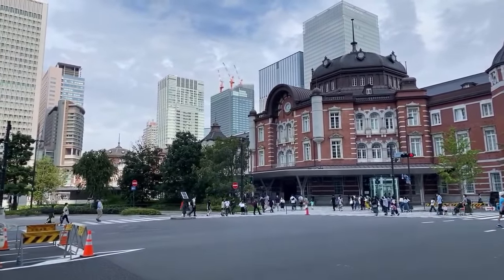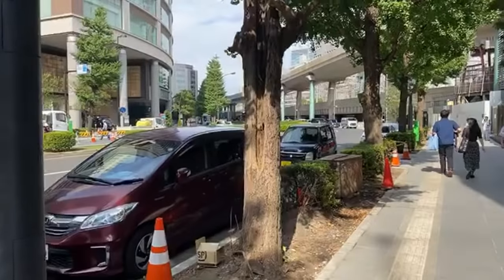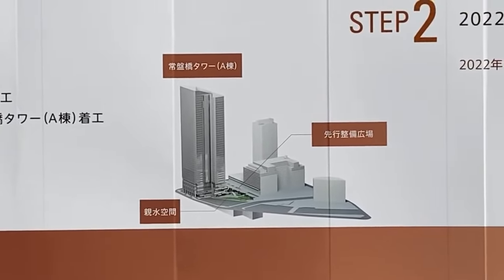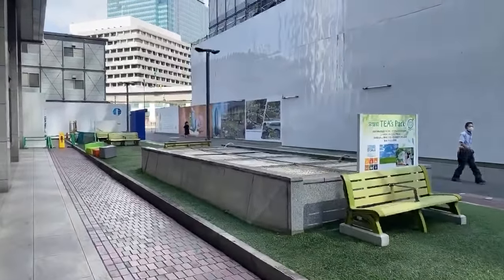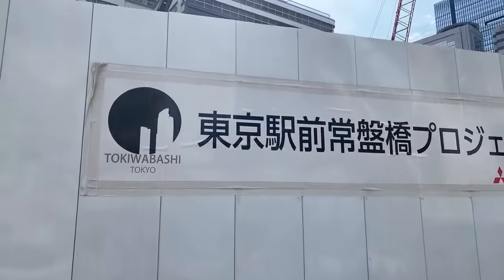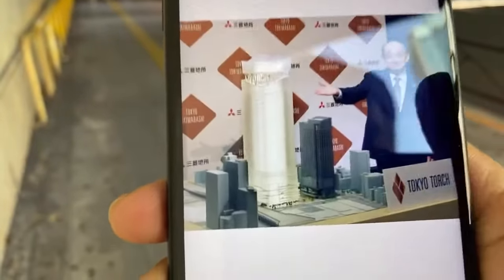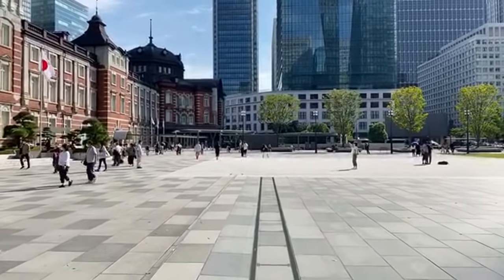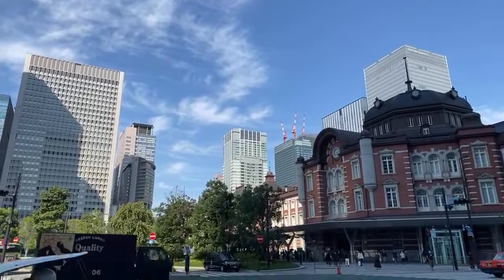Japan’s Tallest Building - Torch Tower in 2027 | Tokyo View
Torch Tower (390m) will be not just Tokyo’s tallest building but Japan’s tallest surpassing the Abeno Harukas in Osaka (300m) and Yokohama’s Landmark Tower (296.3m). It will be located across from Tokyo Stations North Side, Nihonbashi Exit.

★ Join the ONLY in JAPAN * GO Traveler YouTube Group It unlocks the emoji and content for member's only in the community space :) thank you!